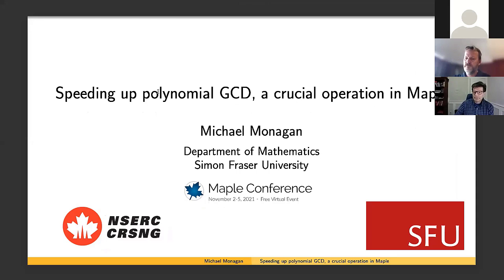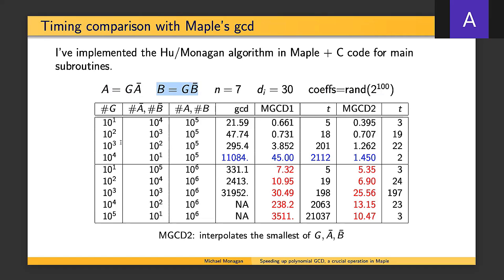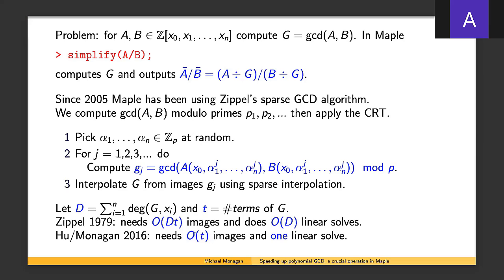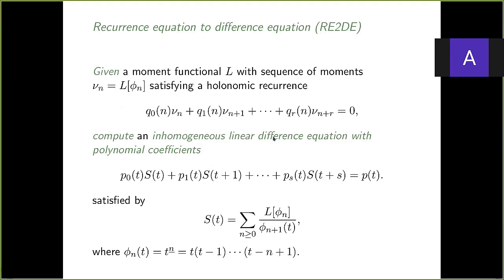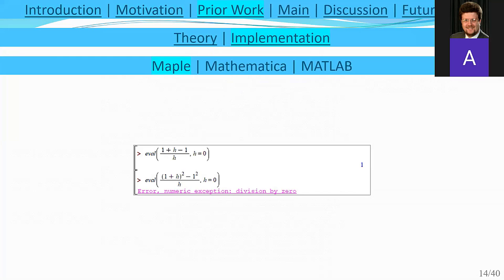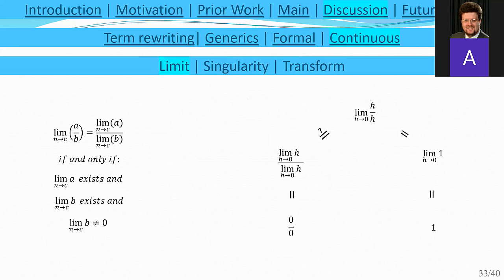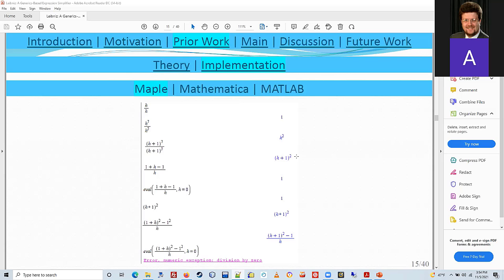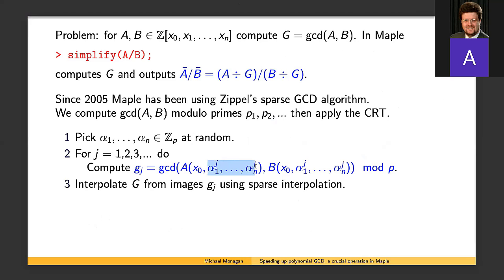Maple Conference 2021: Q&A Track 2 - Algorithms and Software (Session 14)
Michael Monagan - Speeding up polynomial GCD, a crucial operation in Maple

Veronika Pillwein - Computing a difference equation satisfied by the Stieltjes transform of a sequence

Anthony Ripa - Leibniz: A Generics-Based Expression Simplifier